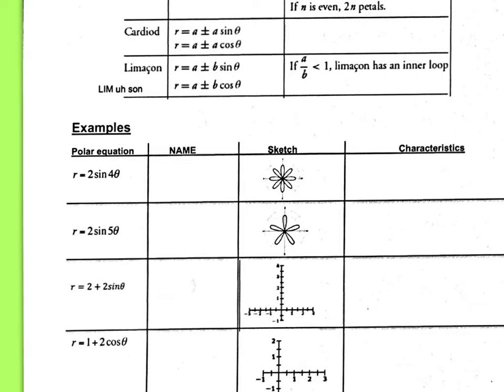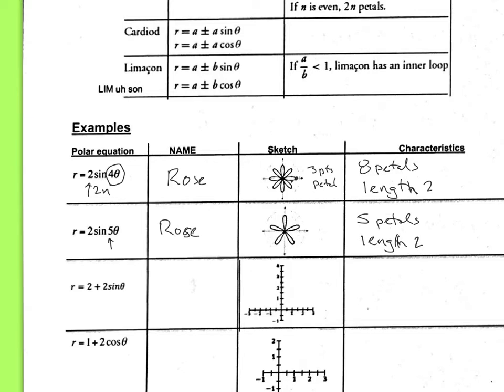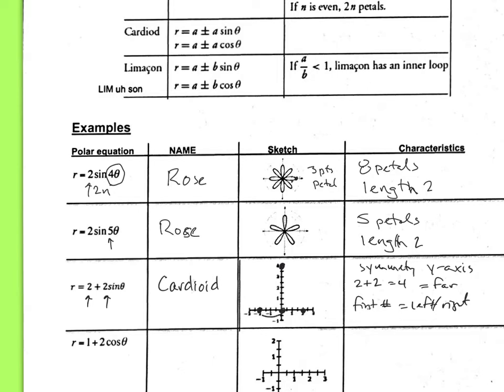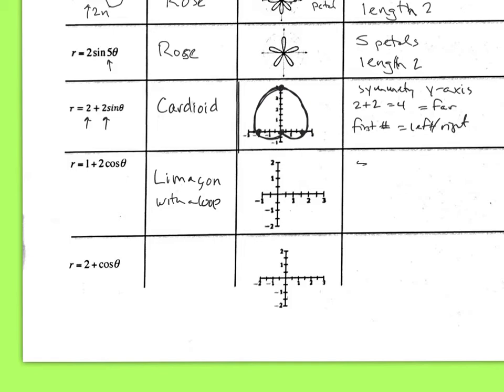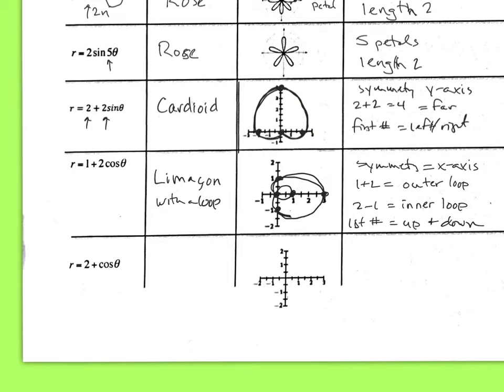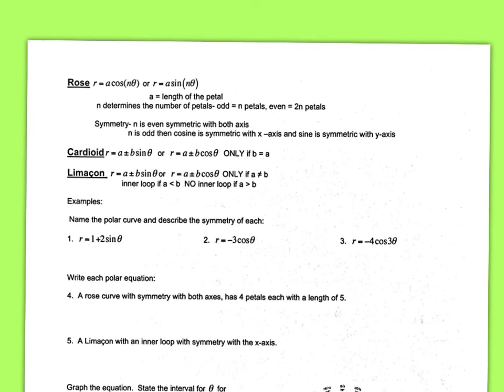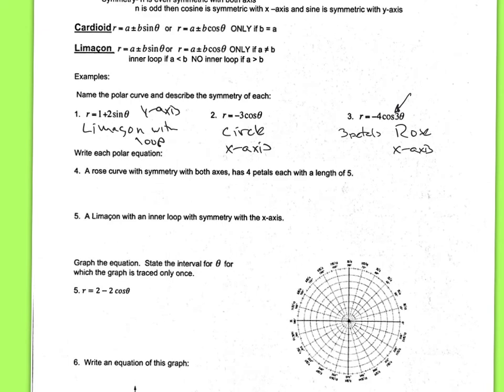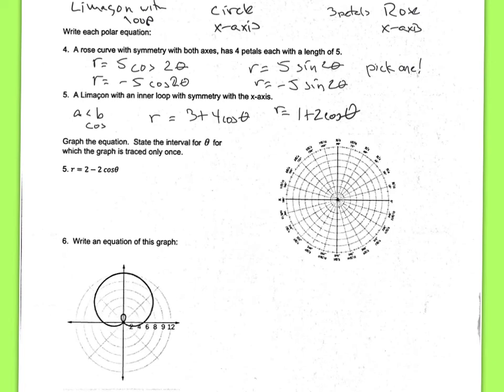HPC notes 29-3